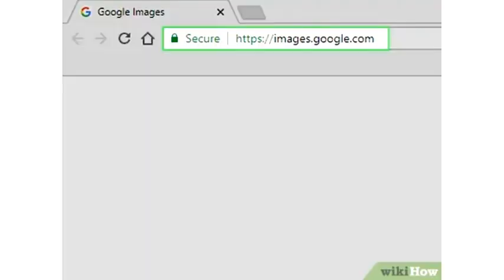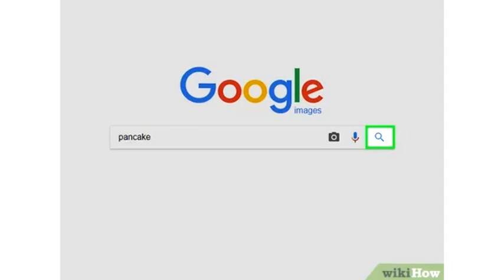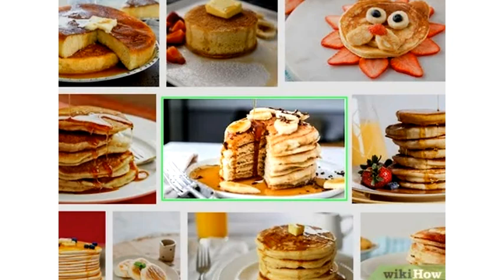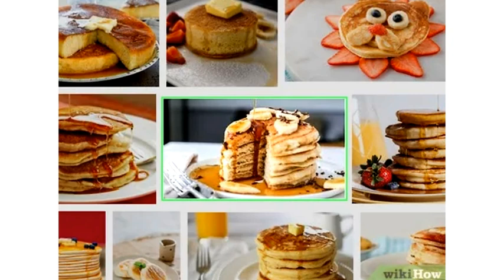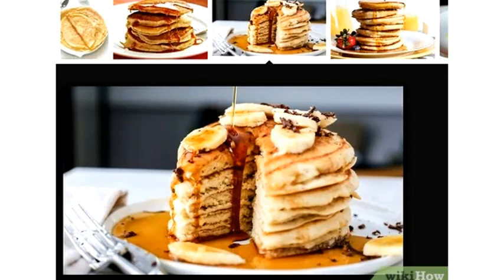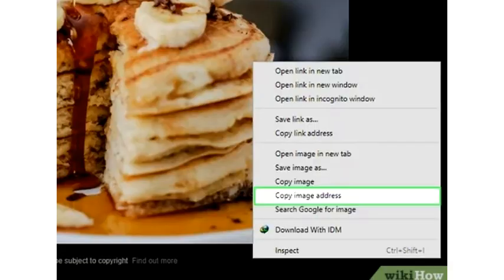How to Extract Image from URL: A Step-by-Step Guide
In this video, we'll show you how to extract images from URLs in a few easy steps. Whether you're a content creator, developer, or just someone who wants to save an image from a website, this tutorial is for you. We'll cover:

- How to use browser extensions to download images
- Online tools to extract images from URLs
- Coding techniques to extract images programmatically

Follow along with our step-by-step guide and learn how to extract images from URLs like a pro! ImageFromURL ExtractImage OnlineImages TechSupport URLtoImage ImageDownloader WebDevelopment Programming Coding TechTips Tutorial Guide HowTo TechTricks ImageSaving WebsiteImages DigitalMedia OnlineContent"